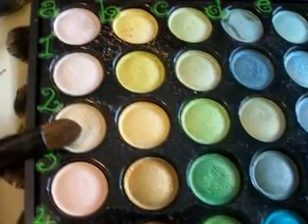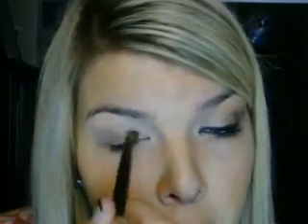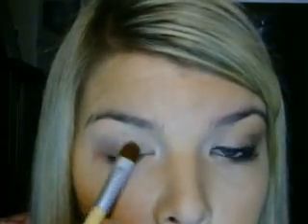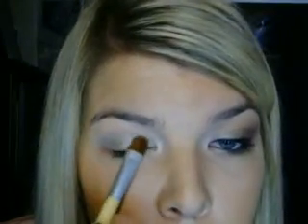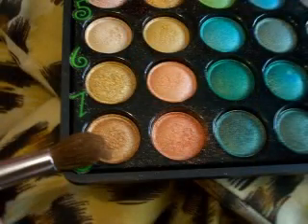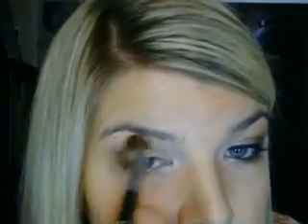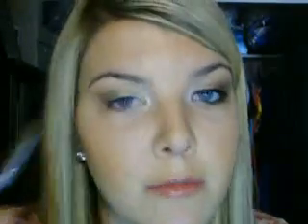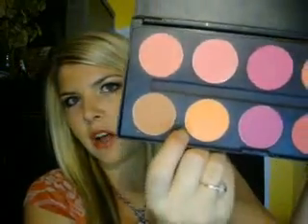CS 88 Shimmer Palette: Daytime Smokey Eye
Note: Okay so I have been soo stressed lately and this particular morning I was having such a rough morning but I HAD to make a tutorial for you girls! So there is a moment when you can totally see the frustration! (o: I need some lovin guys!

This is a fun daytime smokey eye look using the Coastal Scents 88 shimmer palette!

Face:
Physicians formula concealor
Revlon Colorstay liquid foundation
Revlon Colorstay mineral foundation
CS contour/blush palette
42 double stack (blush palette-orange blush)
Mac msf refined

Eyes:
(not mentioned) mac painterly paintpot
(not mentioned) nyx jumbo eyeshadow pencil iced mocha
CS 88 shimmer palette:
*Soft gold highlight color
*light gold color
*light bronze color
*coral/orange color
nyx dark brown
nyx black eyeliner
loreal hip gel liner

Lips:
nyx indian pink l/s
mark juice gems papaya l/g